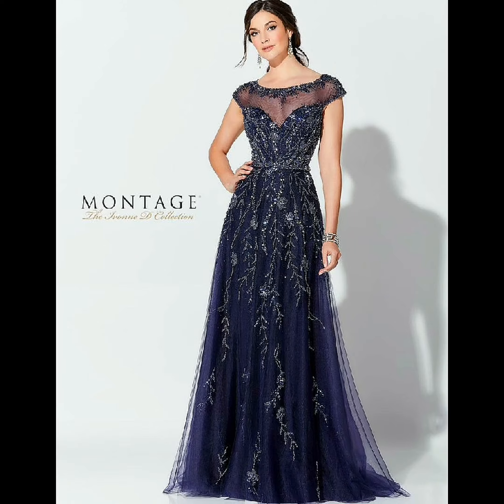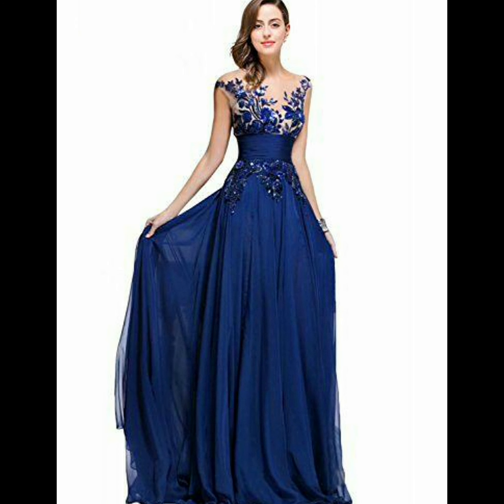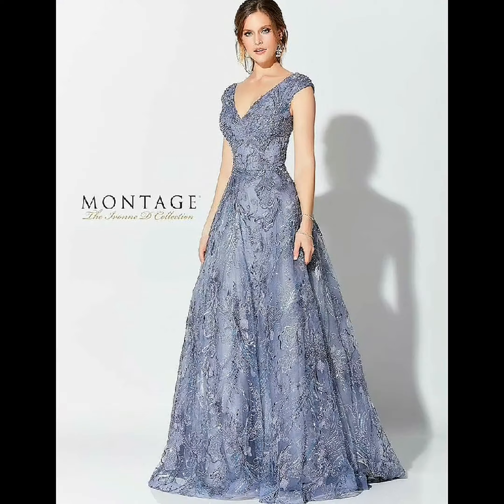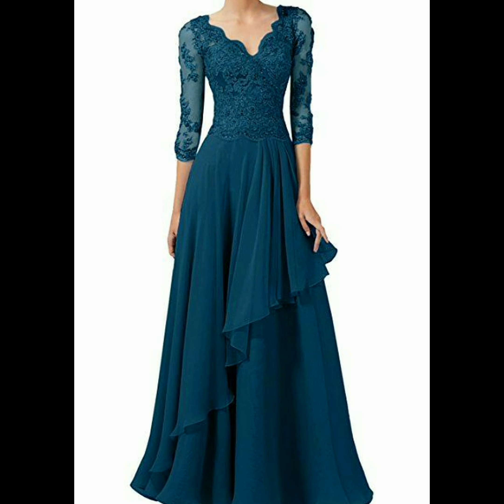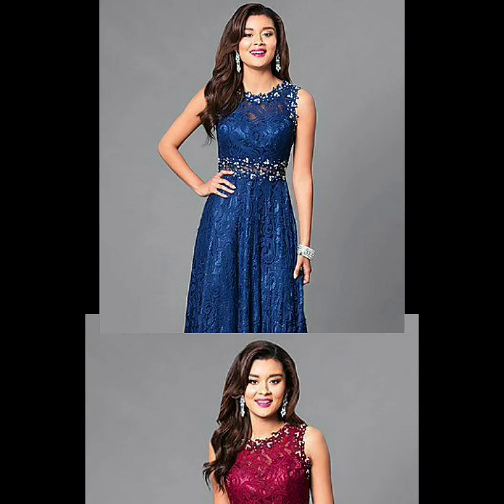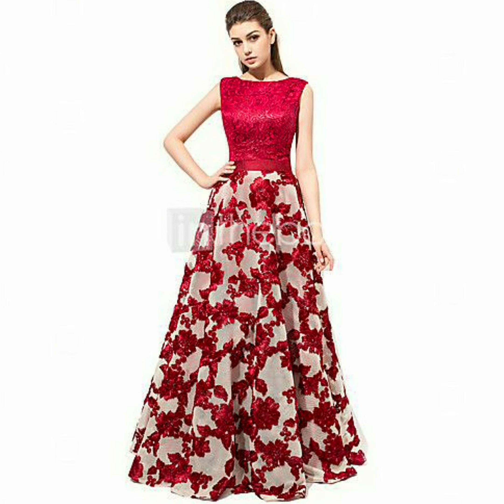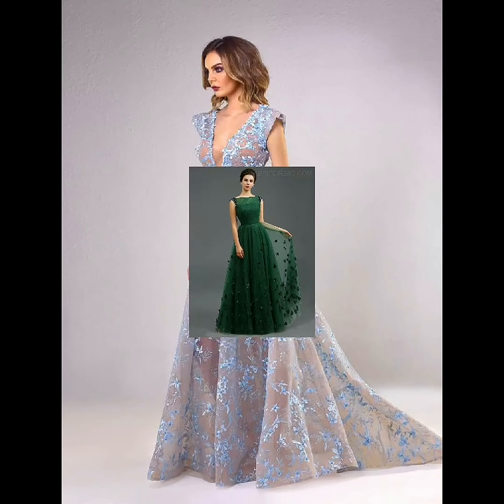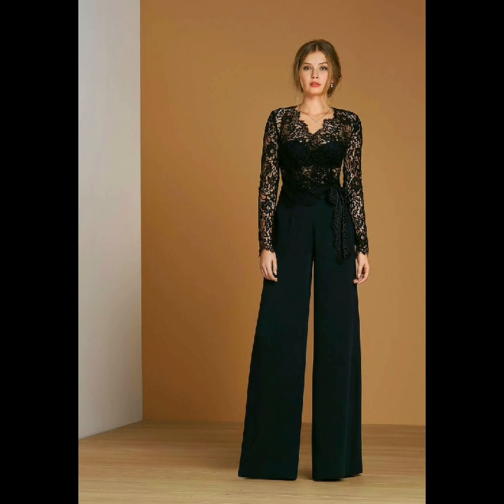Eye-Catching gorgeously Designed Embellished Mother Of The Bride and groom dresses beaded Prom Maxi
Eye-Catching gorgeously Designed Embellished Mother Of The Bride and groom dresses beaded Prom Maxi Dresses amazing collection